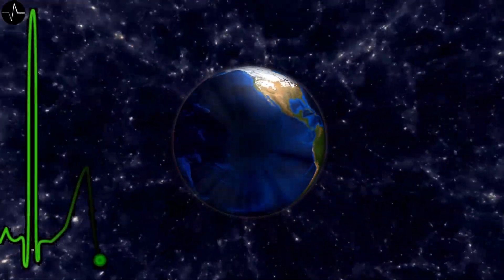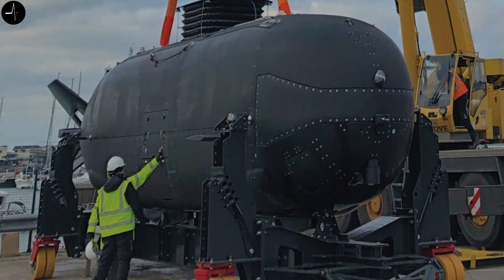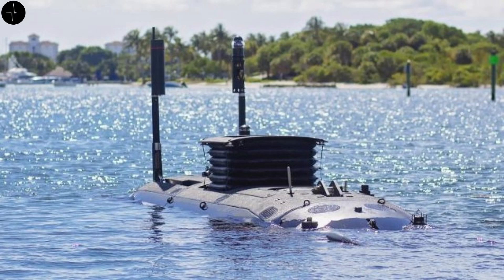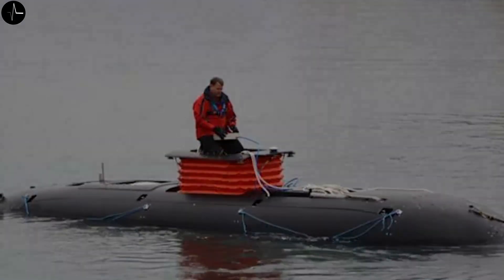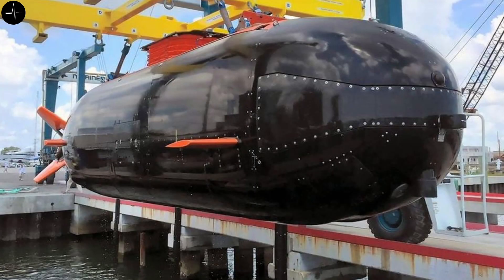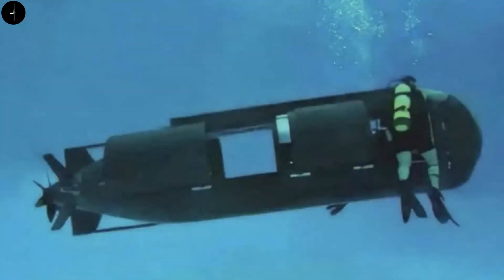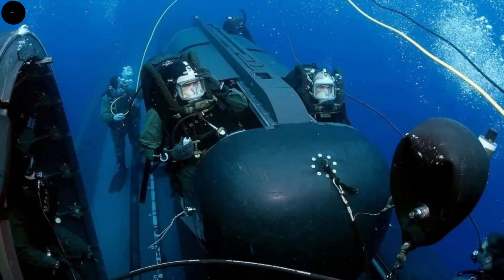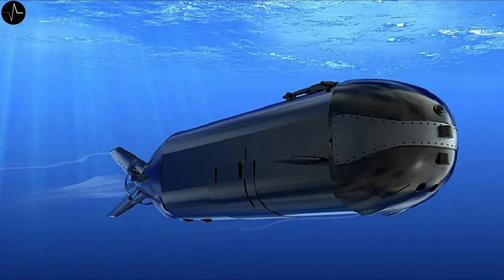Mini Submarine DCS: Unique capabilities for special operations.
On July 24, the US Navy officially adopted the DCS. Based on MSubs' British S351 Nemesis, this stunning boat, designed by Lockheed Martin, provides a unique opportunity for special operations.
briefly about the main thing ✔ you need to know this ✔ information for reflection ✔ be aware of events.